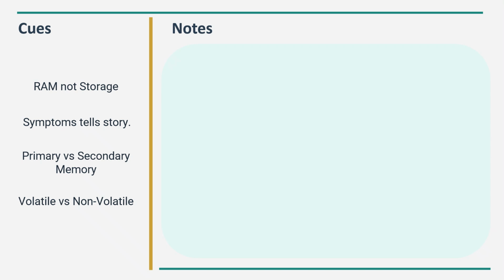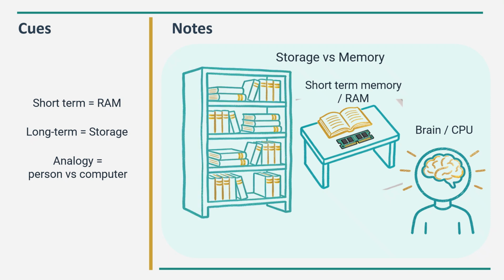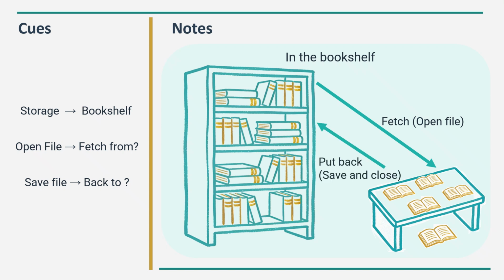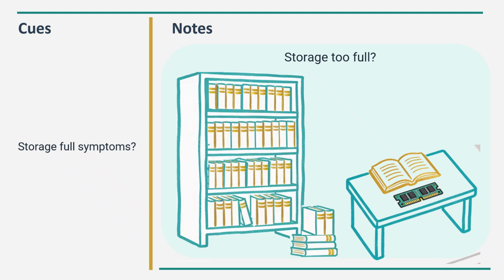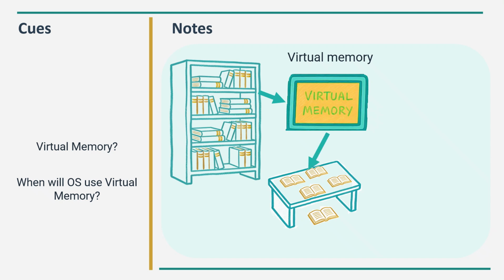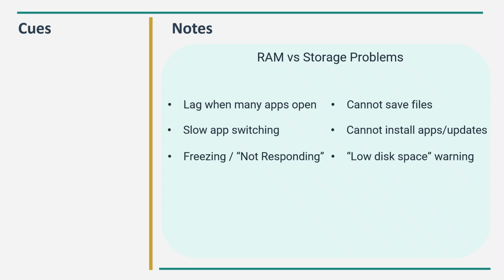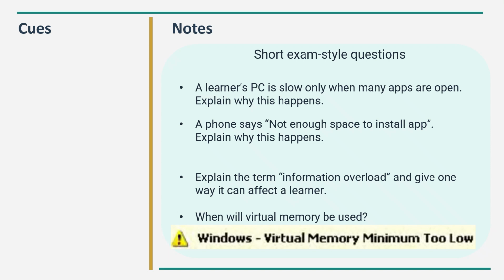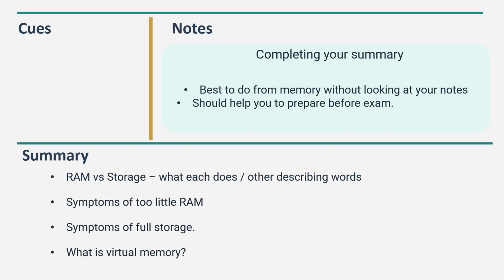CAT | RAM vs Storage and Information Overload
Build rock‑solid understanding of RAM vs storage so exam questions about “slow computers” become automatic. This lesson uses clear desk-and-bookshelf analogies, whiteboard drawings and the Cornell note‑taking method to explain what RAM does, what storage does, and how to tell which one is causing problems. We walk through real “slow PC” and “phone has no space” scenarios, information overload in everyday life, and the idea of virtual memory as “pretend RAM”. By the end, Grade 10–12 CAT learners can confidently match symptoms to the correct component and write full‑mark NSC answers.